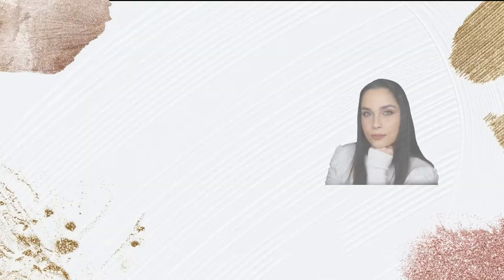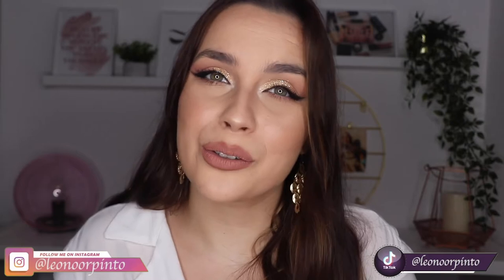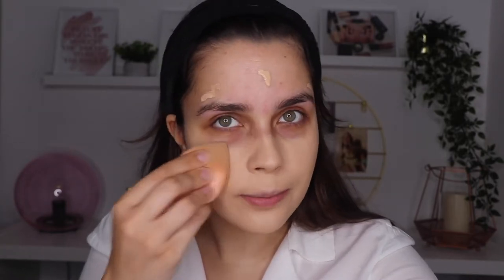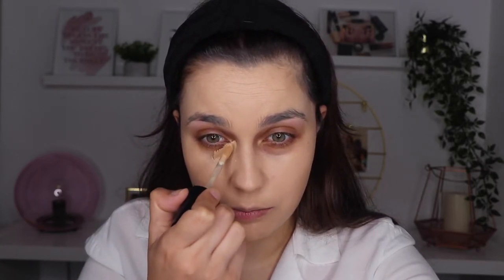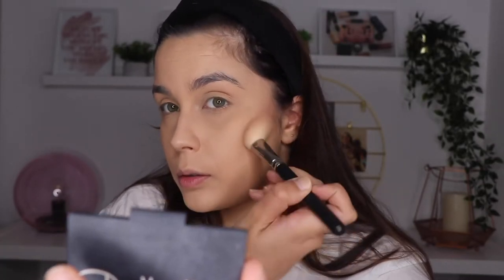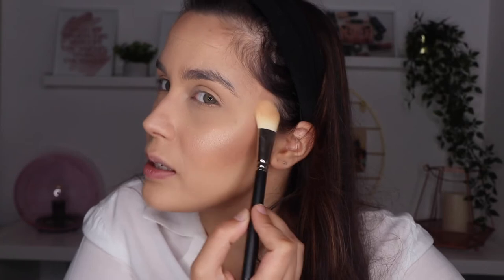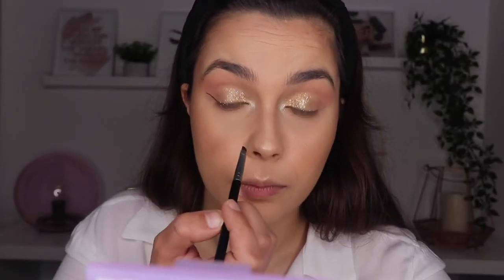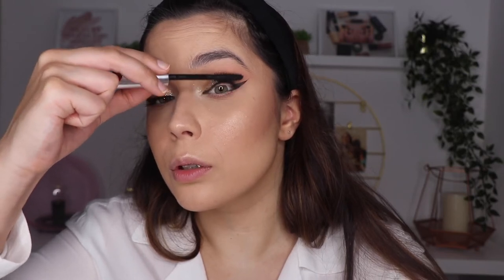NEW SERIE: MAKEBRITIES | RECREATING CELEBRITIES MAKEUP | The 1º one is... | Leonor Pinto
Hi sweeties!

In todays video I bring you a new serie that I think you are going to love.
Im going to be recreating the makeup of celebrities! Today im not going to tell you which celebrity it is, so you need to see the video to know 🥰
Come with me see everything that I have to share with you, you are going to love it.

Leonor Pinto

Don´t forget to follow my channel clicking on the Subscribe Button, clicking on the ring bell so you get the notifications when I uppload a new video and clicking on the thumbs up button if you liked the video 🥰